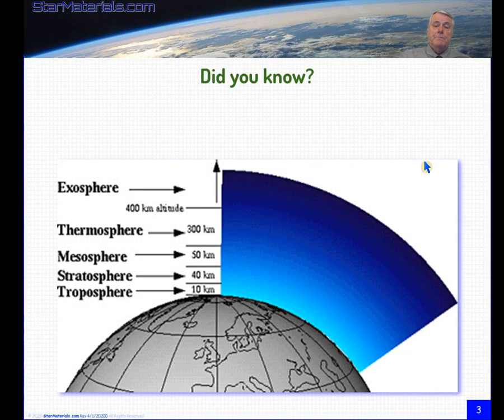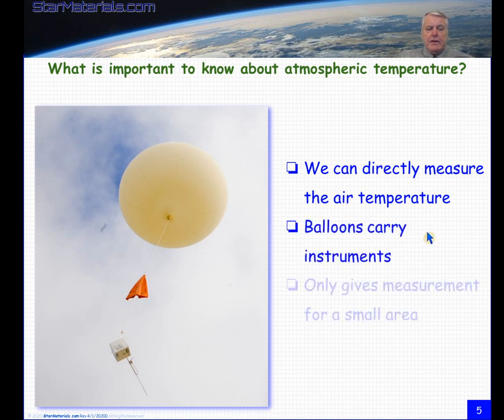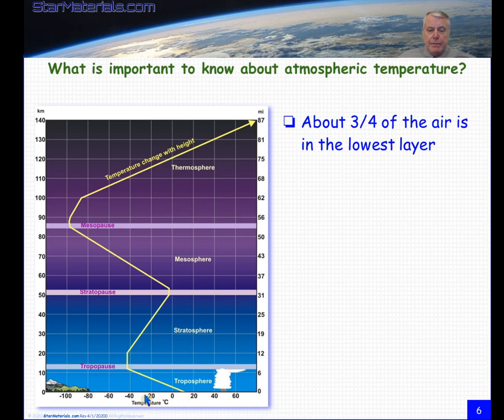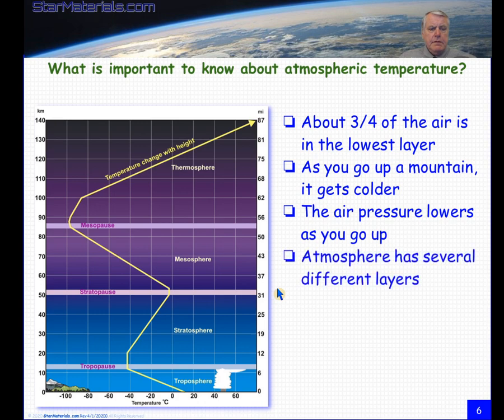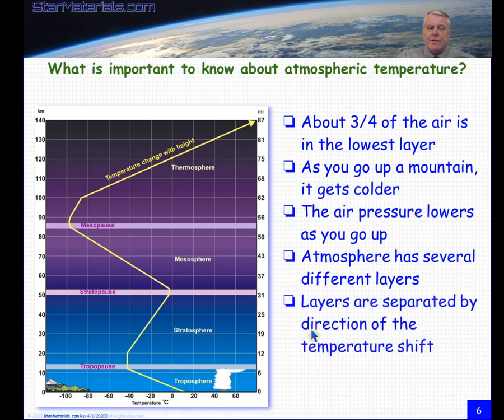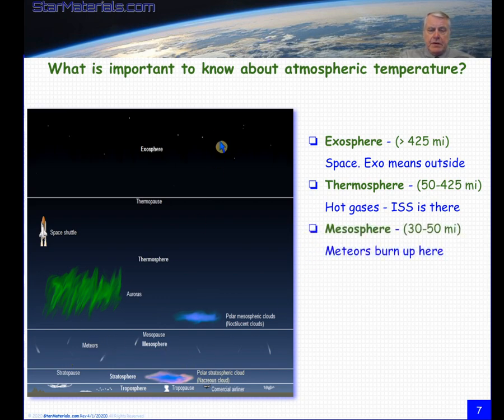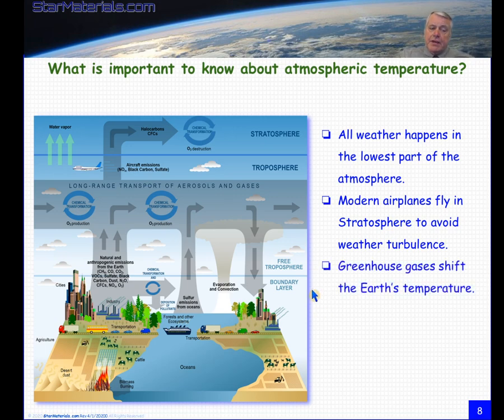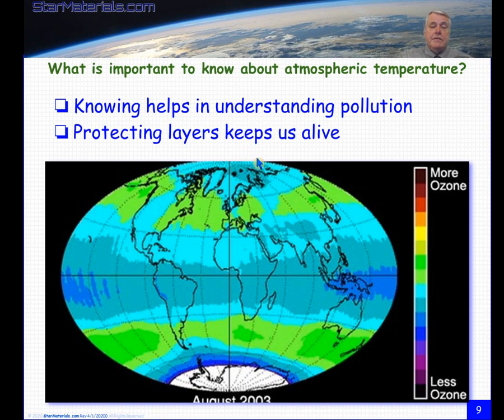⭐SES11F B Learn - Atmospheric Temperatures Video